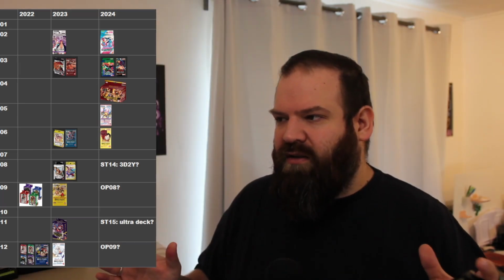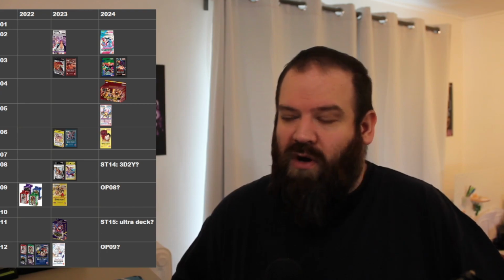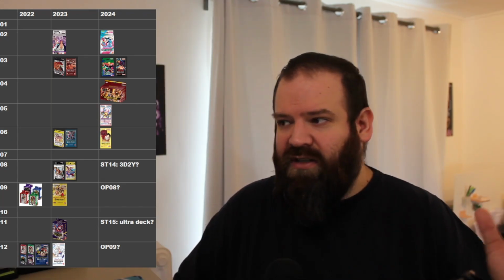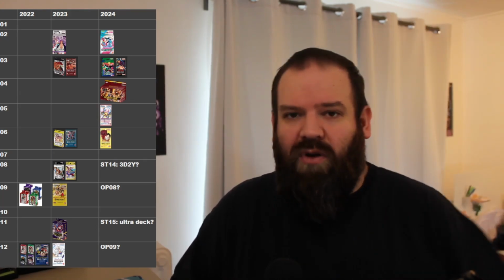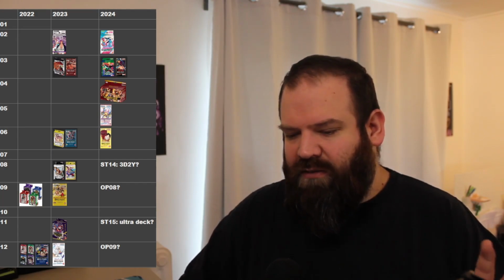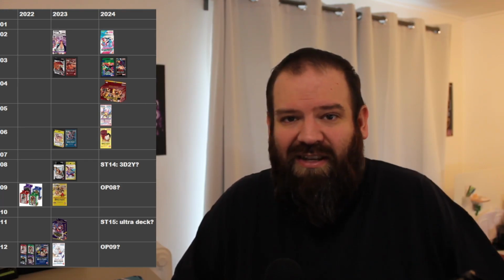We know them all! Predicting the release dates of all One Piece Card Game products